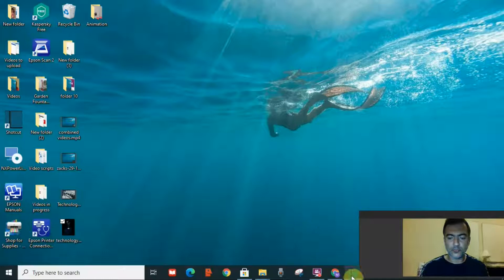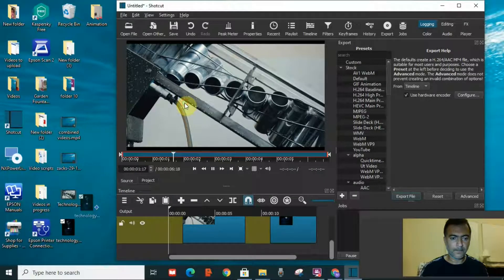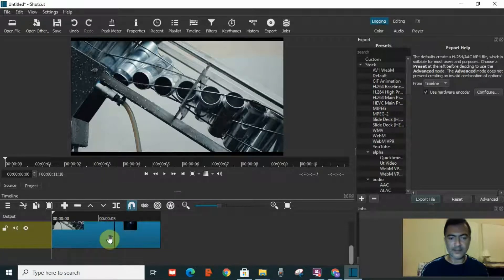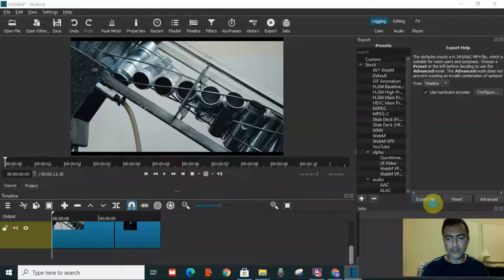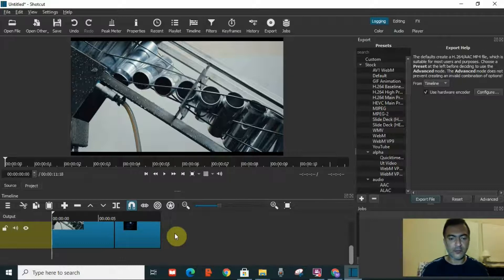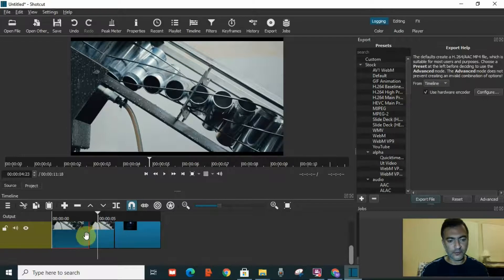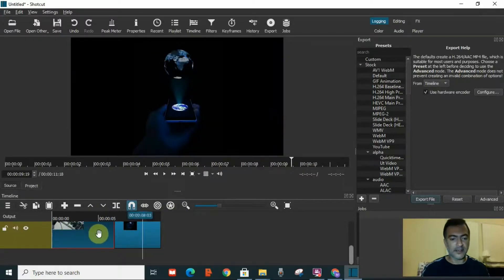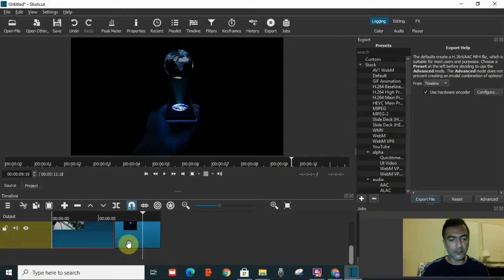How to merge videos on Shotcut | How to combine videos | how to join 2 videos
how to merge videos on Shotcut (two options)